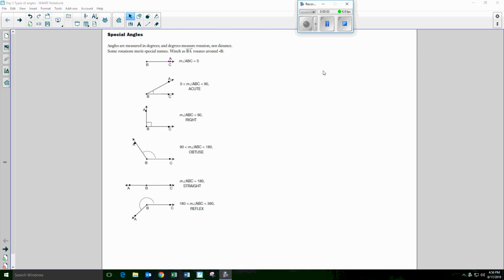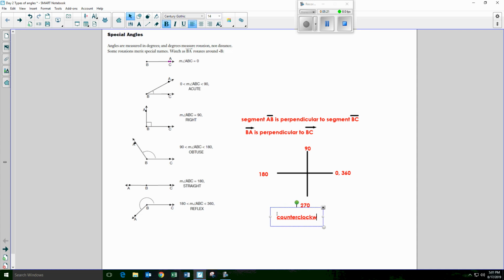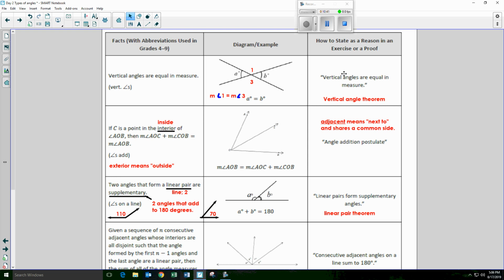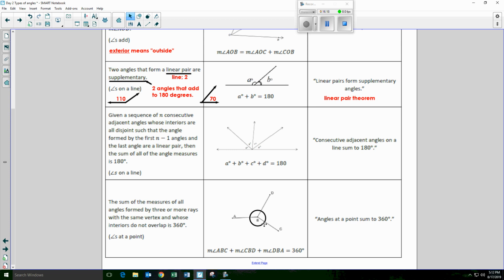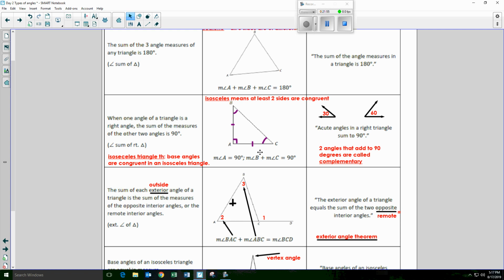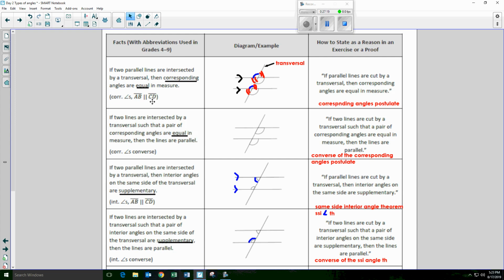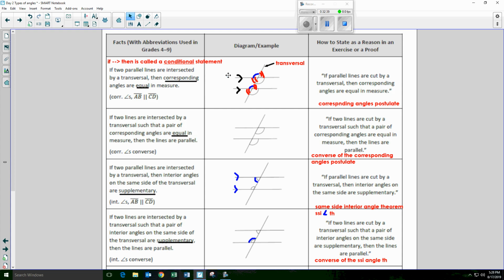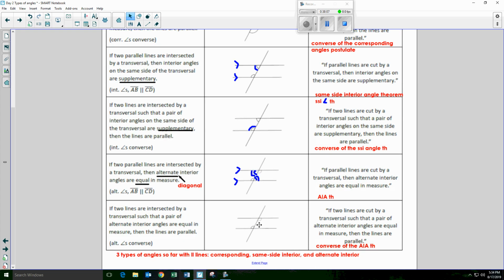Lesson 2 types of angles 38 min